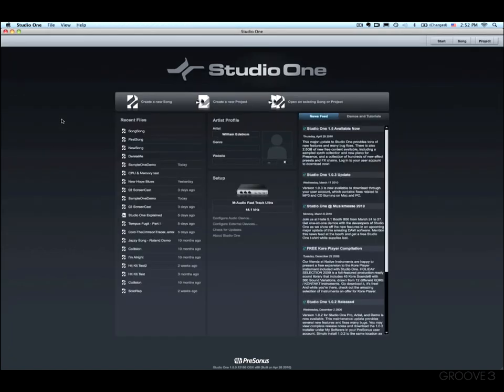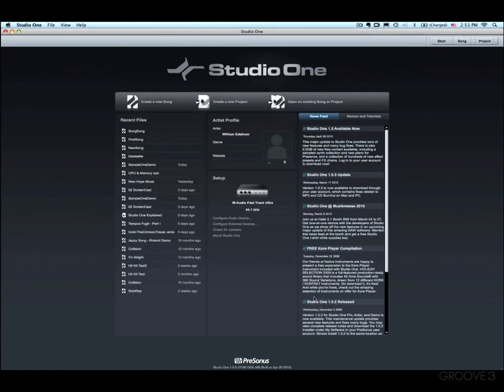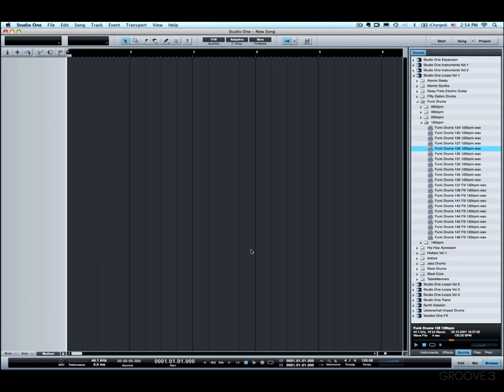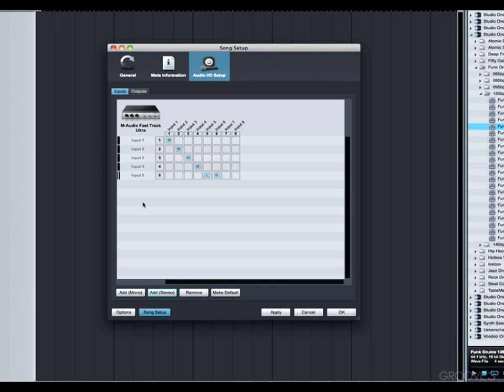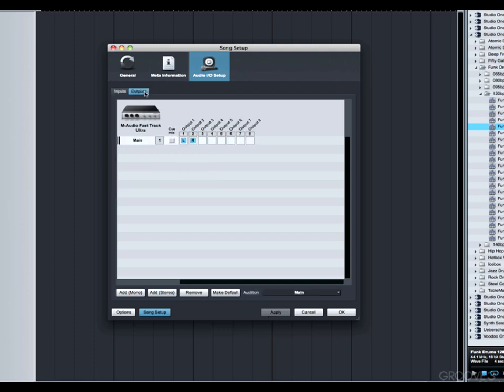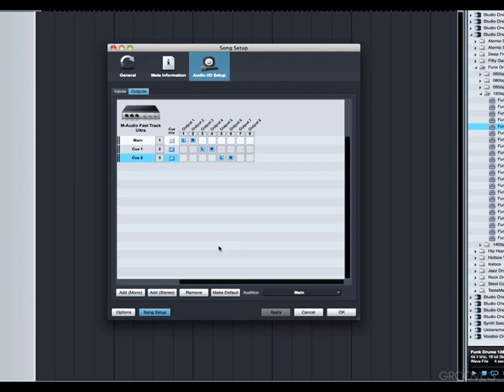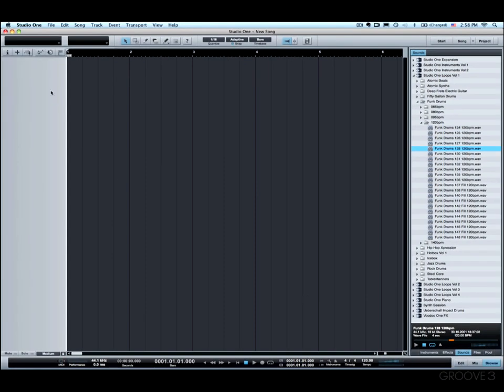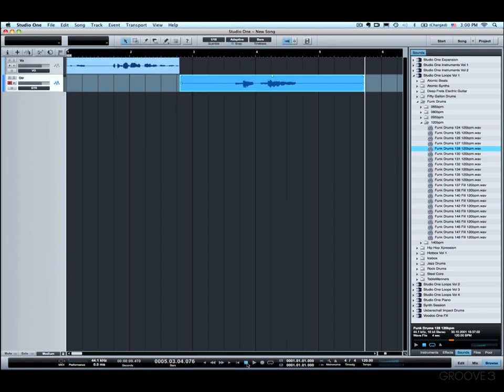Studio One - Basic Audio Interface Setup 02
Studio One Explained Tutorial